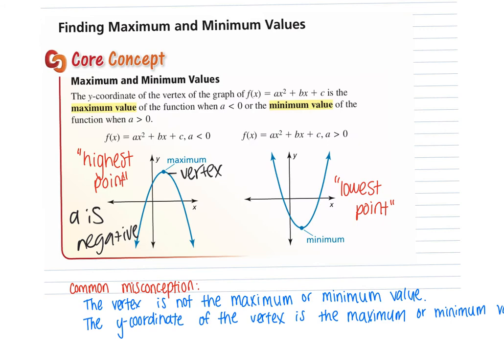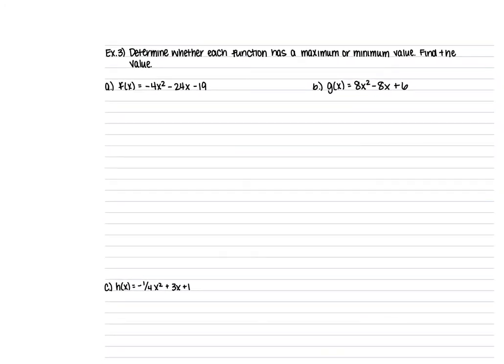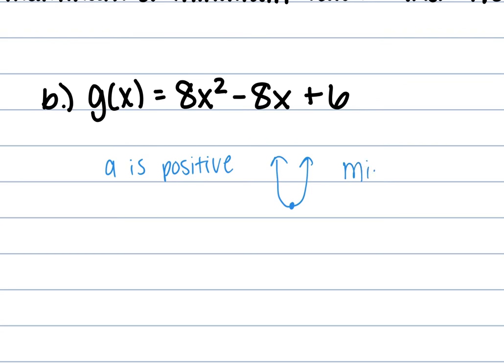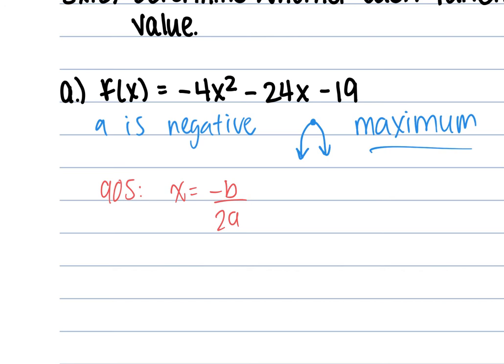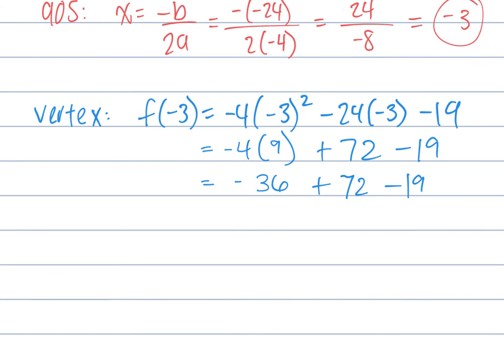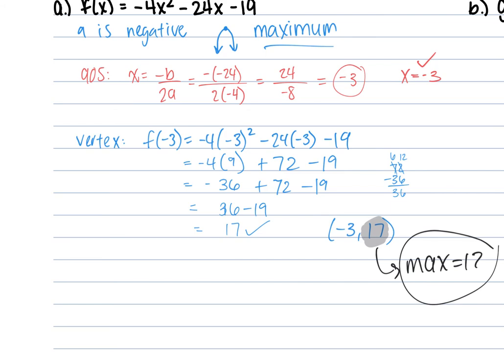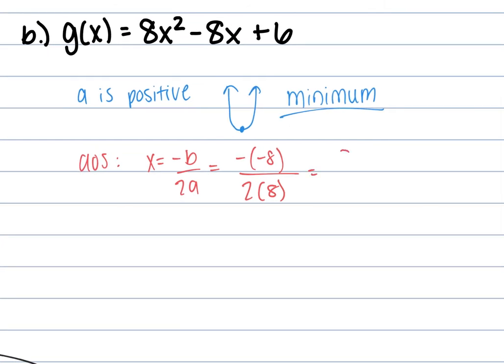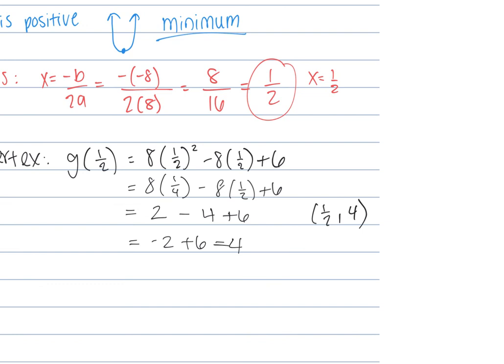Jurko - 8.3 Graphing f(x) = ax^2 + bx + c part 2